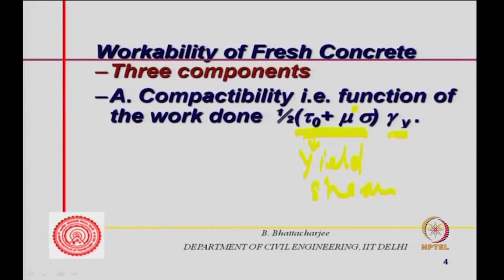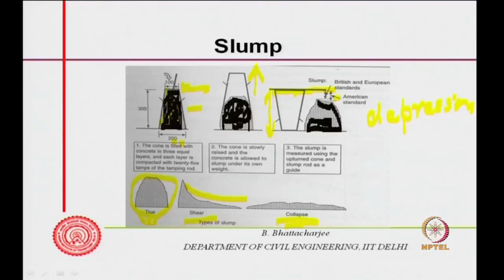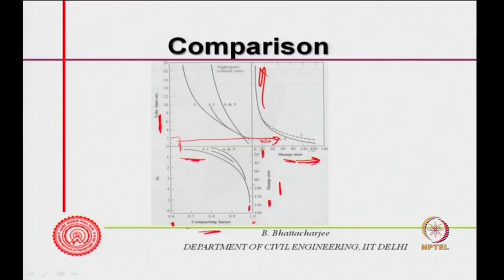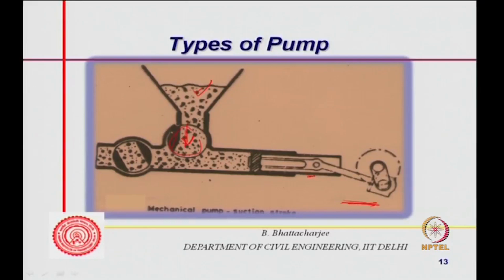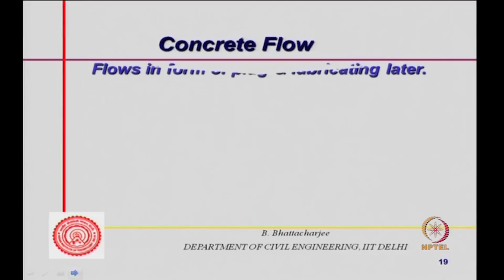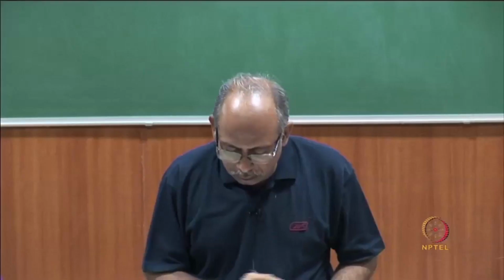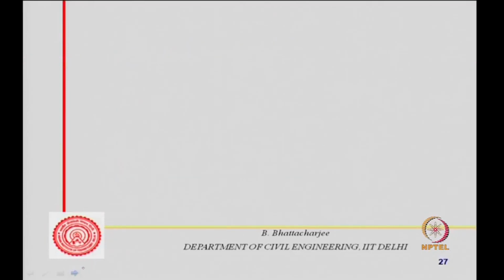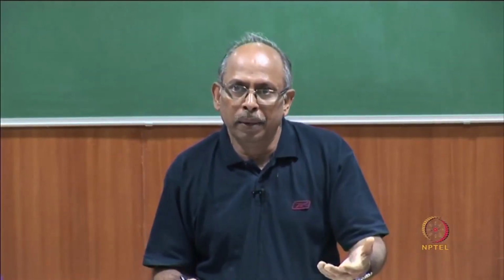Workability and Pumping of Concrete